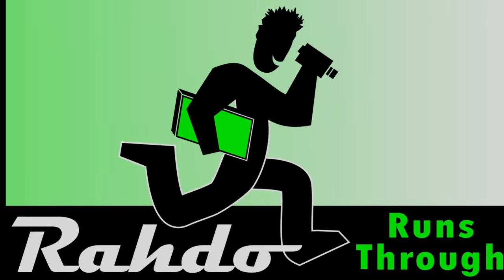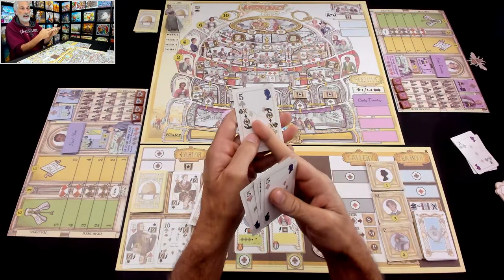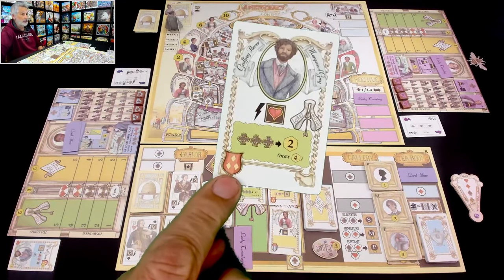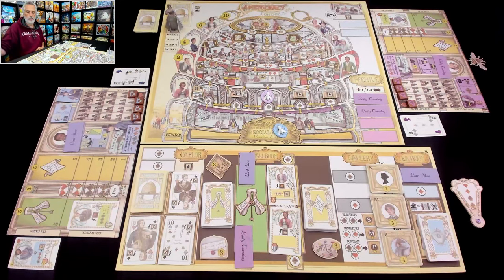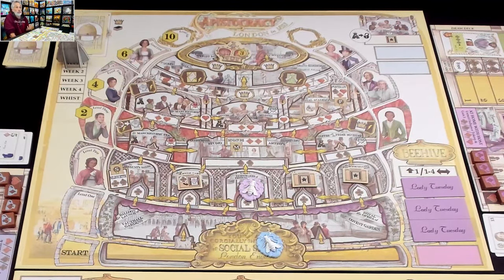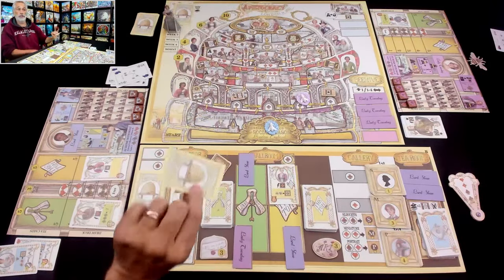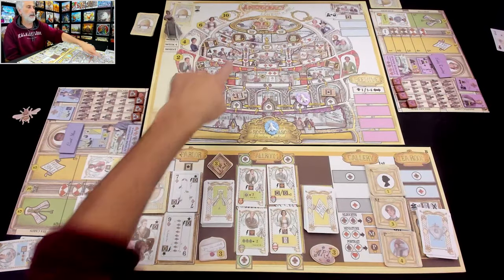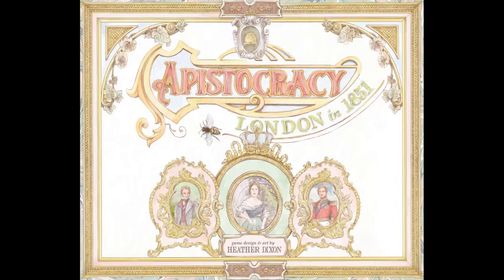Rahdo Previews►►► Apistocracy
A video outlining gameplay for the boardgame Apistocracy.